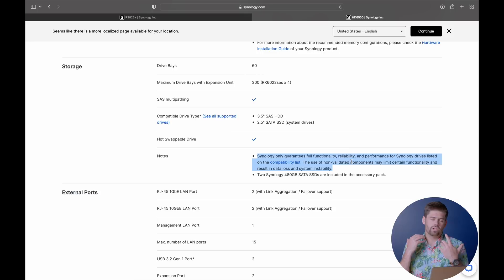Synology REQUIRED HARD DRIVES - Everything you need to know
This video goes over everything you need to know to tell if you Synology requires any hard drives, or just synology branded drives. This also goes over what the experience is, especially in regard to the new DSM 7.1 update.

The Synology Hard drives*
WAYYY Cheaper drives*